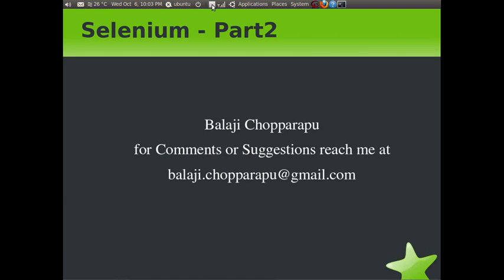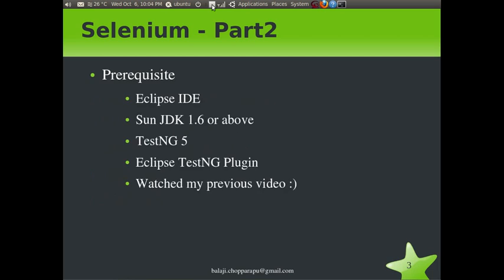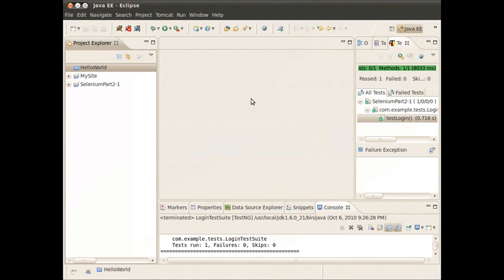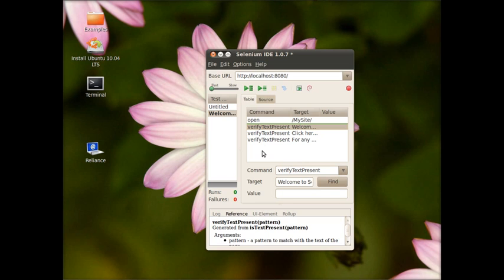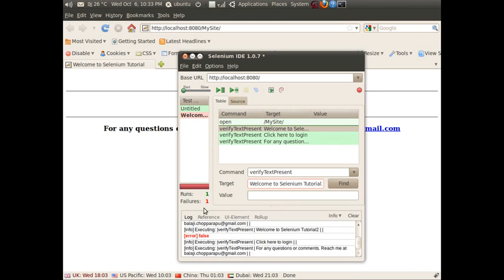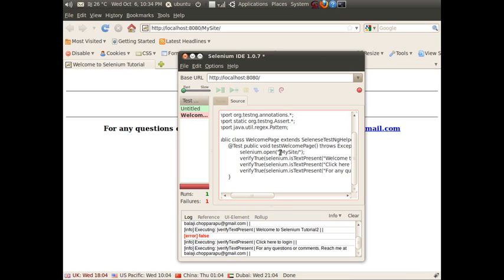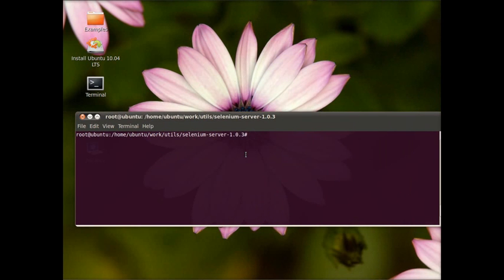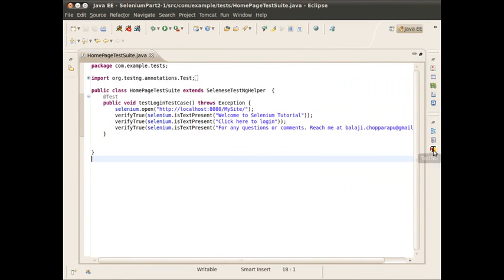Selenium Tutorial Part2 -Improved Audio.avi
Selenium best practices. Debugging a selenium test case.